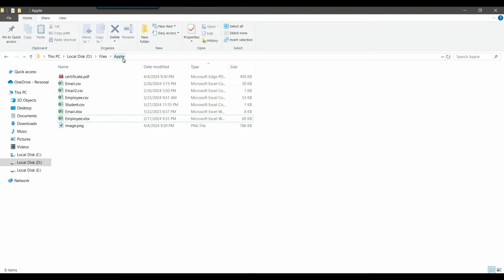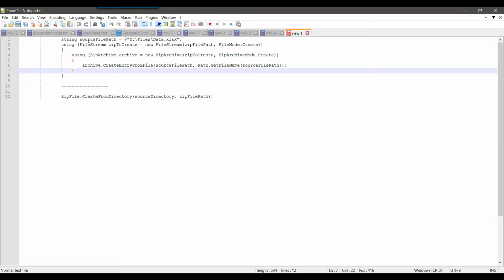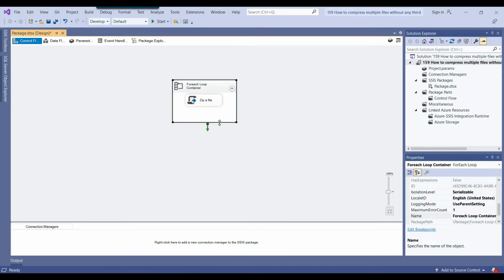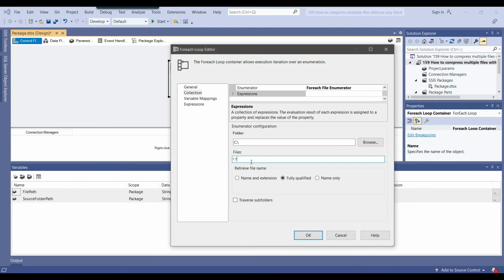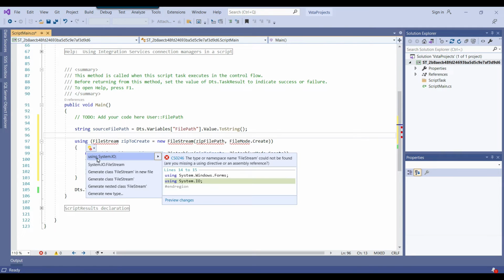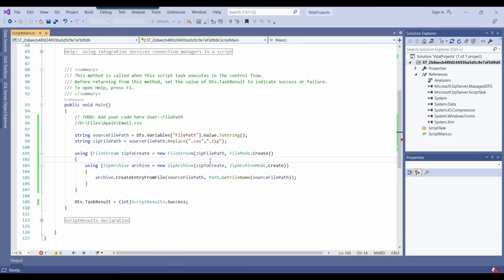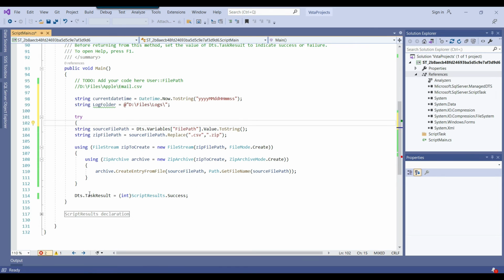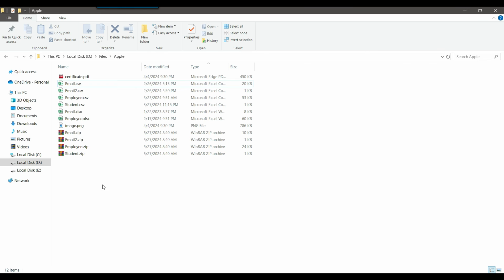159 How to compress multiple files without any third party software in ssis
How to compress multiple files without any third party software in ssis

Zipping a file in SSIS
how to zip multiple files in ssis
Can SSIS zip files?

Happy Learning.